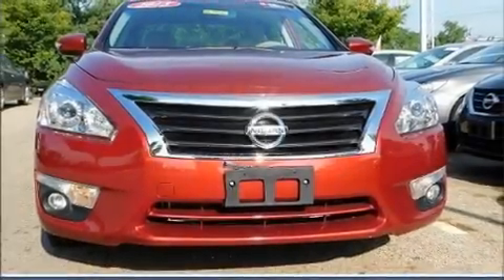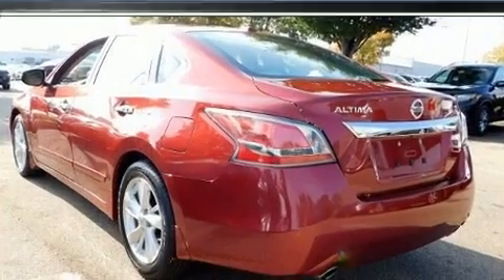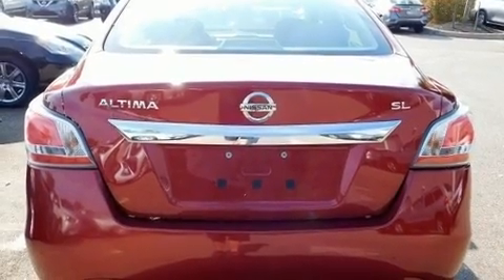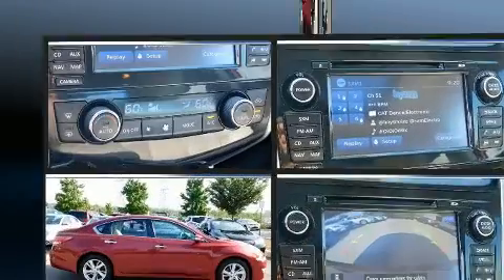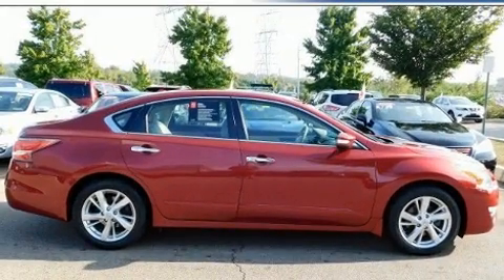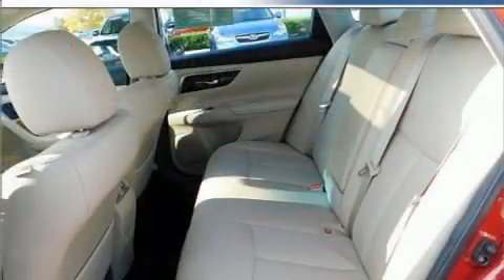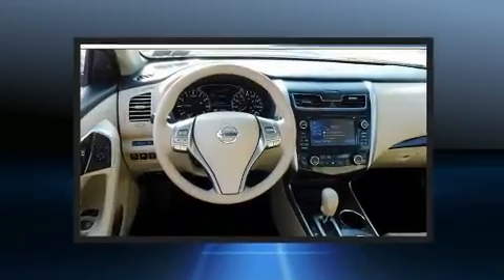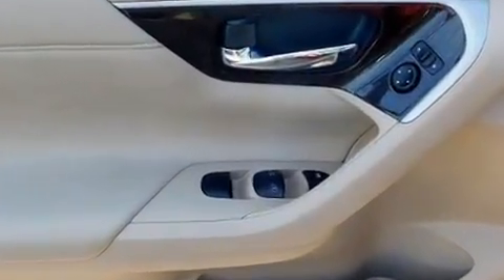2015 Nissan Altima 2.5 SL in Conshohocken, PA 19428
Conicelli Nissan
1222 Ridge Pike

The 2015 Nissan Altima. With fewer than 45,000 miles on the odometer, this 4 door sedan prioritizes comfort, safety and convenience. Under the hood you'll find a 4 cylinder engine with more than 170 horsepower, providing a smooth and predictable driving experience. Top features include leather upholstery, speed sensitive wipers, a built-in garage door transmitter, tilt and telescoping steering wheel, heated door mirrors, power windows, remote keyless entry, and power front seats. Premium sound drives 9 speakers, providing you and your passengers a sensational audio experience. Nissan ensures the safety and security of its passengers with equipment such as: head curtain airbags, front side impact airbags, traction control, brake assist, a security system, and 4 wheel disc brakes with ABS. Various mechanical systems are monitored by electronic stability control, keeping you on your intended path. This vehicle has achieved Certified Pre-Owned status, by passing Nissan's comprehensive certification process, including a comprehensive 156 point inspection! We pride ourselves on providing excellent customer service. Stop by our dealership or give us a call for more information.